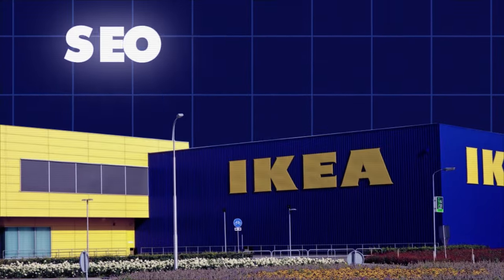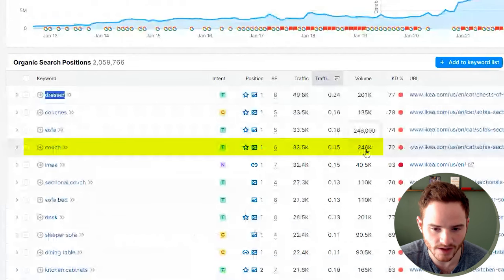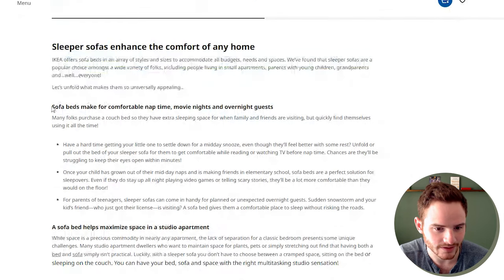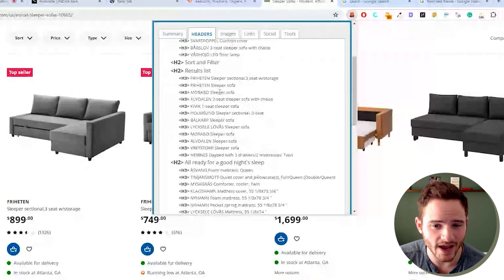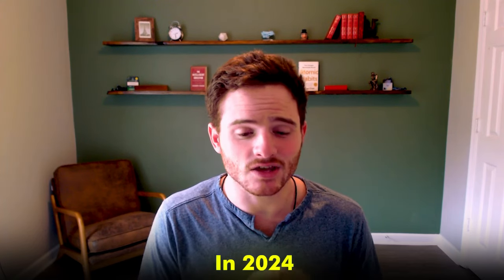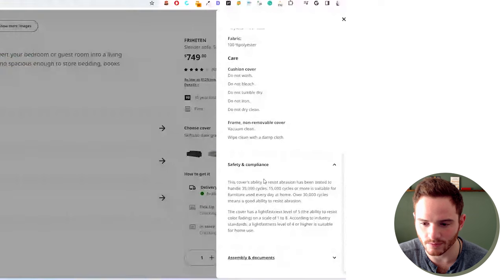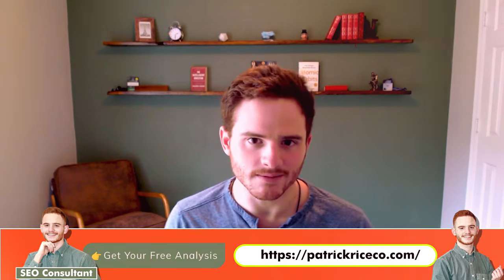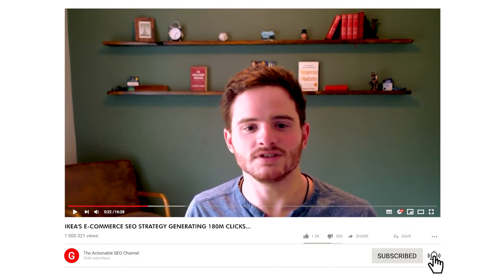E-Commerce SEO Strategy Generating 180M Clicks... IKEA's SEO Secret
😮IKEA gets 182.3 Million Traffic from Google 😱

What's their secret?

Copy their SEO strategy below AND get the traffic that's rightfully yours...

✅ Omniscient On-Page SEO

IKEA has created a perfect process for their on-page optimization.

This is especially the case on their product pages.

They use this to rank product categories for keywords like "couch"...

✅ Internal Linking Strategy

IKEA is creating topical clusters of their primary product categories.

Google is now using algorithms that need topical authority to rank.

Topical authority is not just limited to blog articles.

Topical authority applies just as much to product pages... and you'll learn that and more in the video below:

👉 Product Page Optimization
👉 Product Category Page Optimization
👉 Internal Linking for E-Commerce Brands

Click the video in the first comment to see how you can replicate IKEA's strategies to rank #1 on Google 📈

Let's delve deeper into ecommerce SEO strategy and the various factors contributing to a successful SEO strategy in ecommerce:

🌟 IKEA's Astounding 182.3 Million Google Traffic: Unveiling the Secret

Discover IKEA's SEO Mastery:

IKEA's monumental success in attracting traffic from Google is a testament to its meticulously crafted e-commerce SEO strategy. Let's decode their approach and provide actionable insights to harness similar success.

✅ Advanced Omniscient On-Page SEO Techniques

IKEA's on-page optimization isn't just about keyword placement; it's a holistic approach that encompasses various elements crucial for e-commerce sites.

Keyword Research: Focusing on high-intent commercial keywords, IKEA targets terms that shoppers frequently use when looking to purchase. For instance, ranking for broad terms like "couch" requires understanding user intent and the competitive landscape. Utilizing tools like Ahrefs or SEMrush can help uncover these valuable keywords and their search volumes.
Content Quality & Relevance: On their product pages, IKEA ensures that the content is keyword-rich, informative, and relevant to the shopper's needs. This includes detailed product descriptions, specifications, and user guides.
Technical SEO: Ensuring fast load times, mobile optimization, and a structured data markup to enhance visibility in search engine results pages (SERPs).
✅ Strategic Internal Linking & Building Topical Authority

IKEA doesn't just rely on external links for authority; they build a robust internal linking structure.

Topical Clusters: IKEA establishes topical authority by creating clusters around primary product categories. This involves linking related products and categories in a way that makes sense to users and search engines.
Link Building for E-commerce: While internal linking is crucial, acquiring high-quality backlinks is equally important. This can be achieved through content marketing, collaborations with influencers, and getting featured in industry-specific publications.

👉 In-Depth Strategies to Optimize Your E-Commerce Site:

Product Page Optimization: Each product page should be treated as a potential landing page. This means optimizing titles, meta descriptions, images, and URLs with targeted keywords.

Product Category Page Optimization: These pages should provide a clear, concise summary of the products offered, along with relevant keywords and high-quality images.

Advanced Internal Linking Tactics for E-Commerce Brands: Understanding the power of internal linking can significantly boost your site's SEO. Implement a strategic approach to link product pages with relevant blog posts or other product categories.

🎥 Exclusive Insights in Our Detailed Video Guide

Don't miss out on our in-depth video for a comprehensive breakdown of these strategies and more. Click the link in the first comment to see how you can replicate IKEA's strategies and claim your spot at the top of Google's rankings.